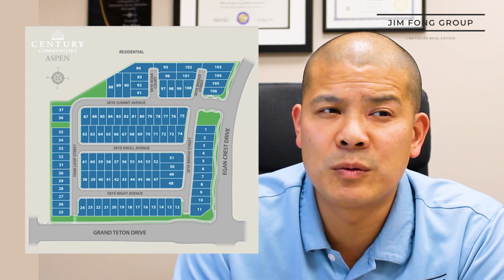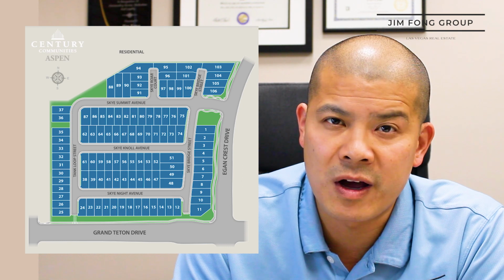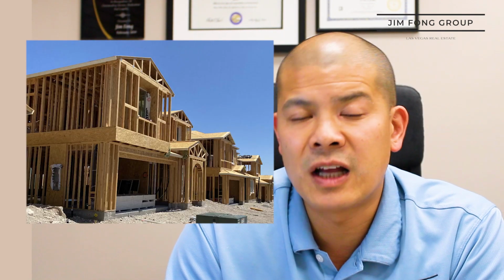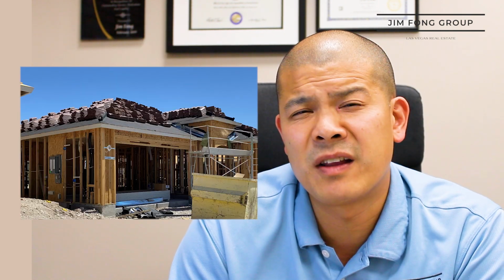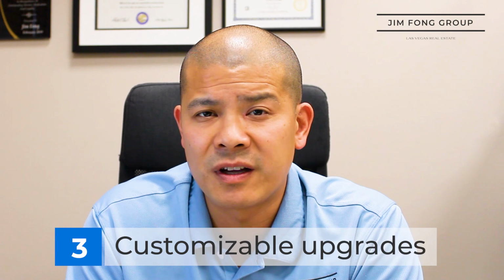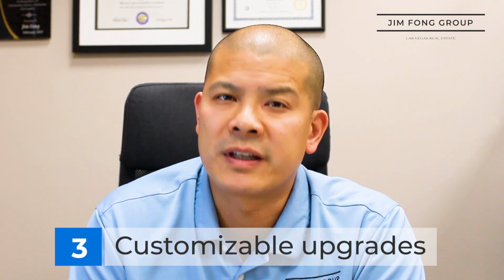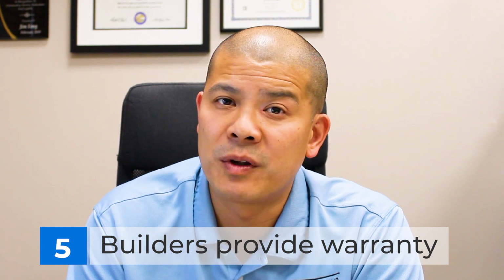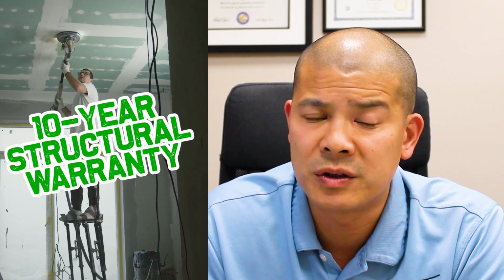SHOULD I BUY A NEW HOME OR A RESALE?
What are the benefits of buying new construction?

The number of homes on the market is at an all-time low while the demand is remains very high. In the current market, buyers are having a hard time finding homes.

Some buyers are finding it a lot easier to buy a new construction home rather than competing for a resale home.

Topics mentioned in this video:
► Bidding wars
► Home upgrades
► Appraisals
► Building codes
► Warranties

Did this video help you in your home buying process?

LINKS

I’m Jim Fong, a real estate agent with the Jim Fong Group at Urban Nest Realty. I help home buyers get the best deals and home sellers get the most money for their home in Las Vegas, Henderson, and North Las Vegas.

Looking to buy or have a property to sell? Let’s talk!

📍Office Address:
Urban Nest Realty
8475 W Sunset Road Suite 101

CHAPTERS
PROS OF BUYING A NEW CONSTRUCTION HOUSE IN 2021
0:00​ Intro
0:41 My experience with buying new construction homes in Las Vegas
1:26 Customizing
3:00 Pro #1
3:30 Pro #2
4:05 Pro #3
4:30 Pro #4
5:10 Pro #5
5:43 Outro
6:19 Want a CASH OFFER?
6:27 Contact Info

Footages:
- Tea Oebel
- Tima Miroshnichenko
- Getty Images